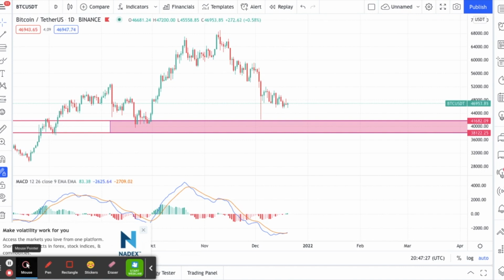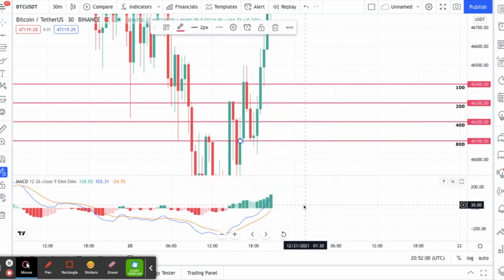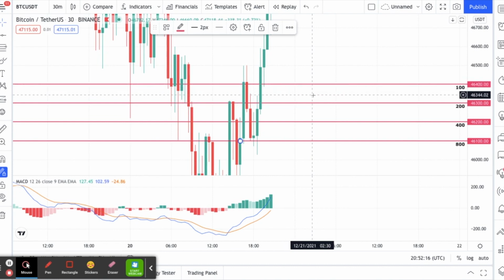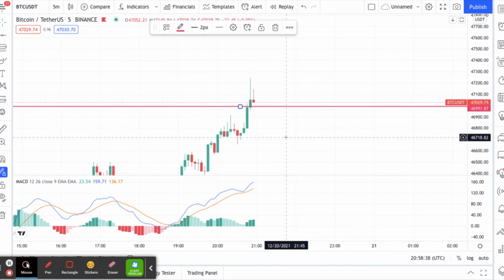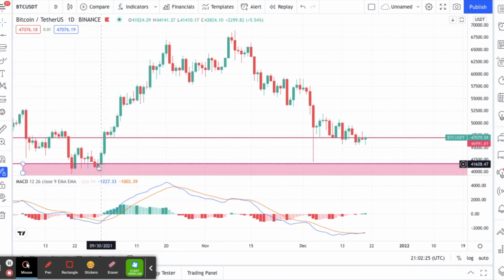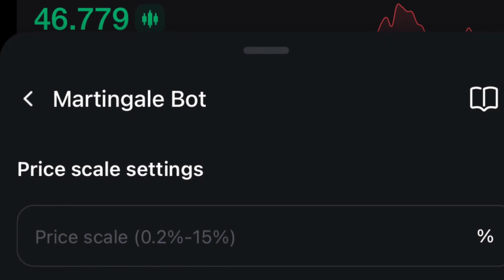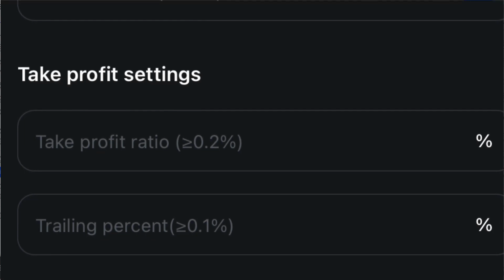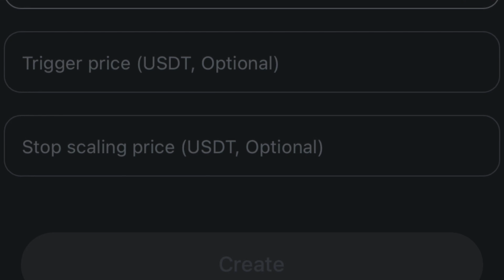Pionex - Trailing Martingale - What Is It? How To Set It Up? How It Makes Trades!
BTC - 3LAGxYocNtKFbPRtcVkdaDAiN1yqA4XrJU
ETH - 0x95cAAcF98D4651168DF00315F9CCCED07C18C6BB
USDT - 0xa574d0762cb48FC39Cc87d1CBEC44f17ceBD0775

With this video I show several different types of orders that can be found on Pionex.  This one specifically brings them together to make a Martingale Trailing Mode. If you like this video, or have questions about it, please let me know.